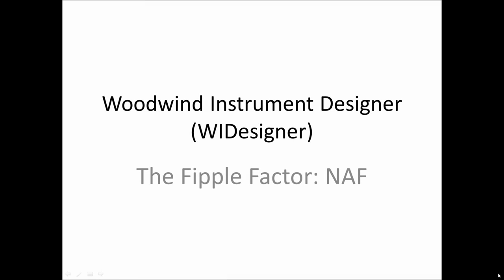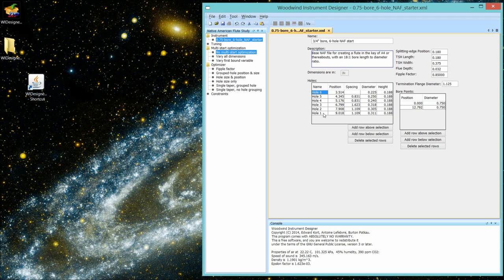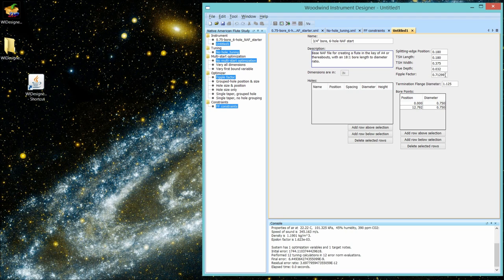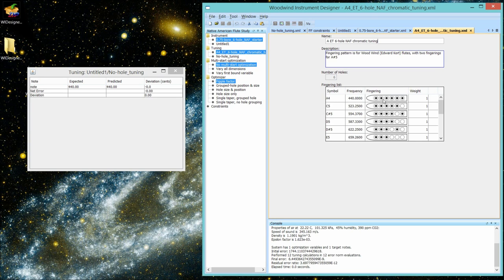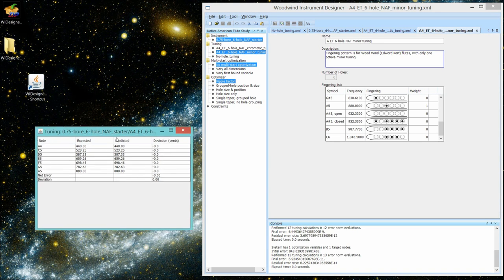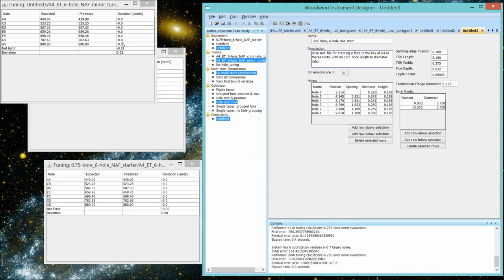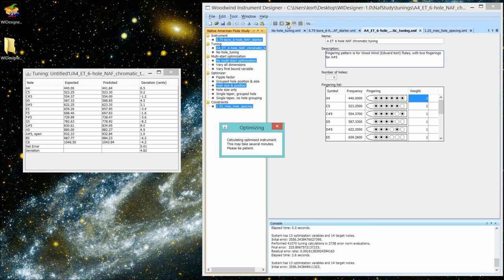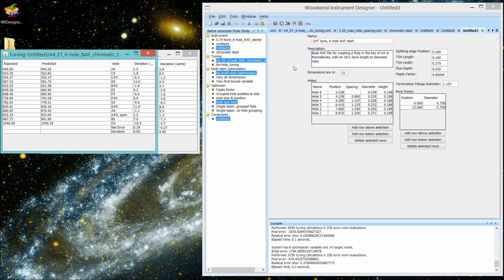9. WIDesigner Fipple Factor - NAF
Woodwind Instrument Designer (WIDesigner) tutorial on the fipple factor as used in designing the Native American Flute (NAF)